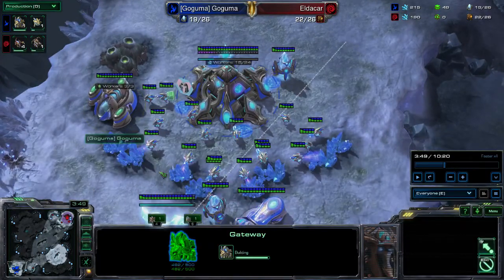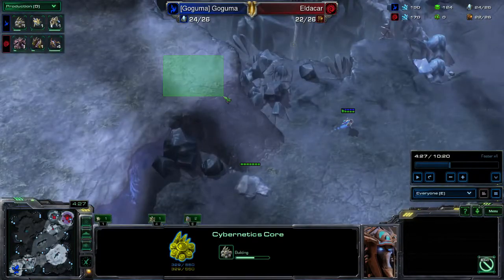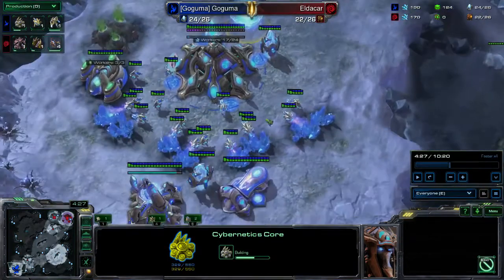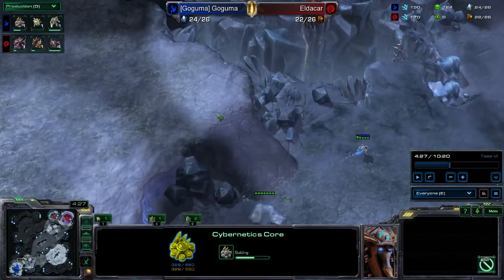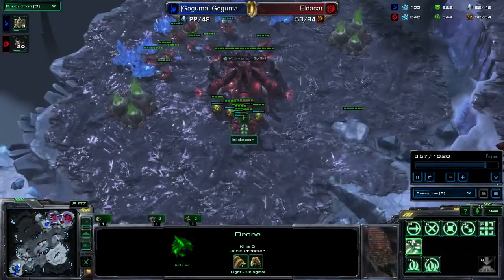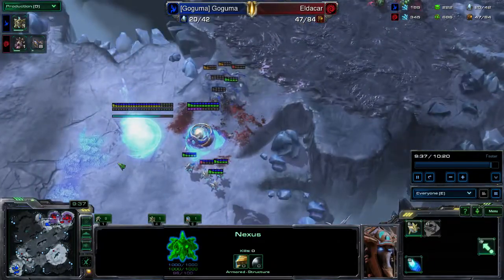Replay Analysis #2 - Gold PvZ - Goguma